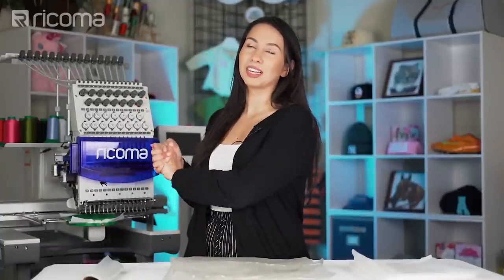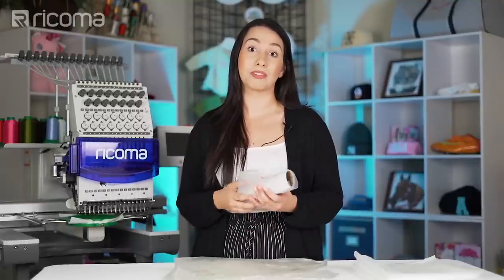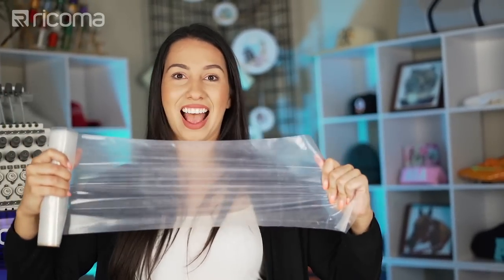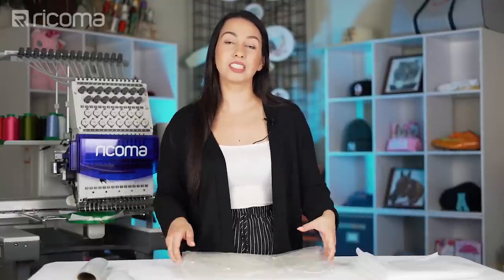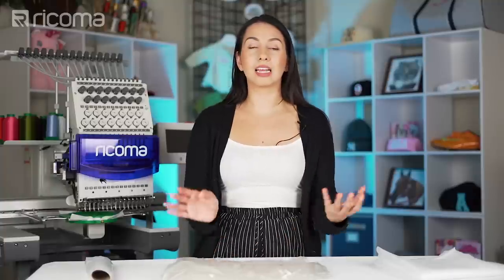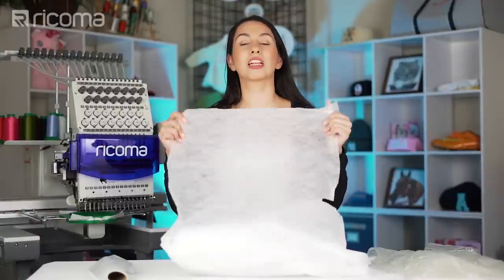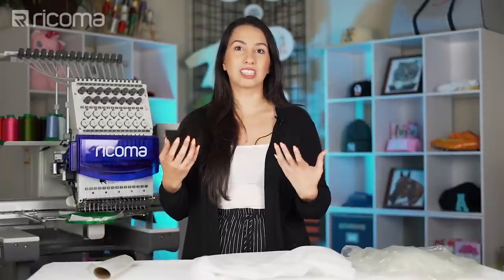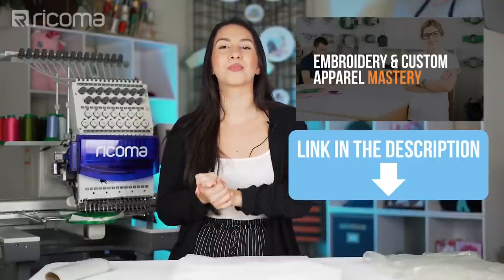4 Best Water Soluble Stabilizers and How to Use Them (Embroidery Hub Ep 73)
Picking the right stabilizer for machine embroidery can be tricky. Especially when embroidering on special fabrics like towels and mesh that require water soluble stabilizer. But don't worry in this video Laura will take you through all four types of water-soluble stabilizer that she used and what to use them for.

These include:
Sulky Ultra Solvy
Badge Master
Fabric Wash Away
Aqua Top Topping